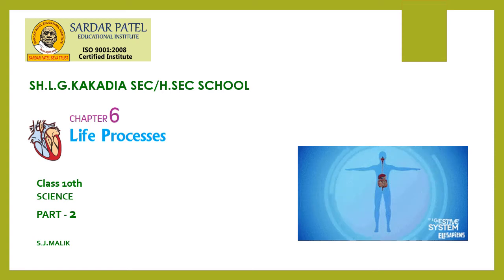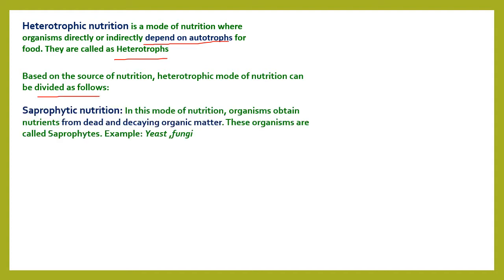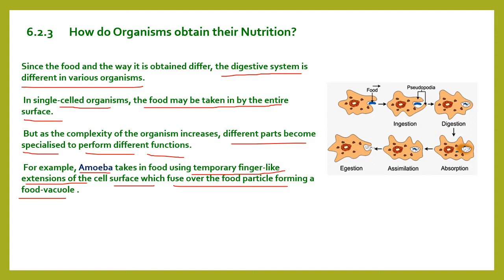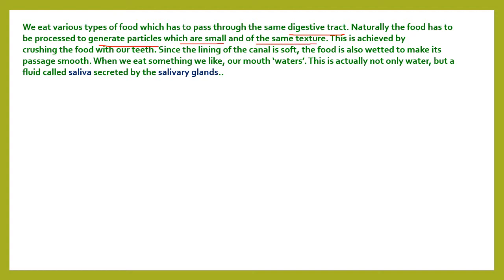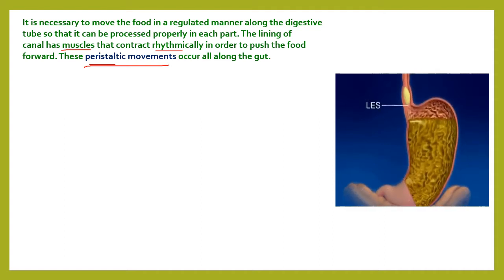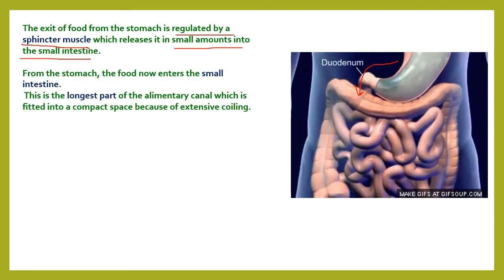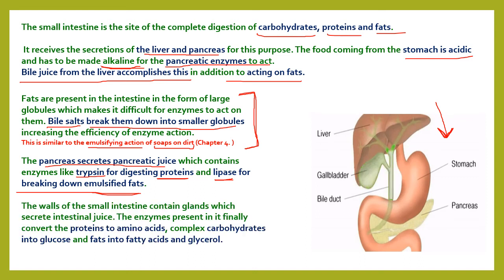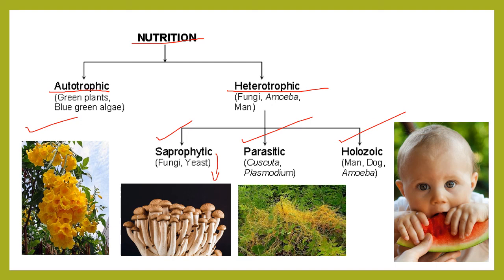SCIENCE -STD 10- CH 6- PART 2 /SARITA MALIK-DT -16- 7- 20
6.2.2 Heterotrophic Nutrition
6.2.3 How do Organisms obtain their Nutrition?
6.2.4 Nutrition in Human Beings